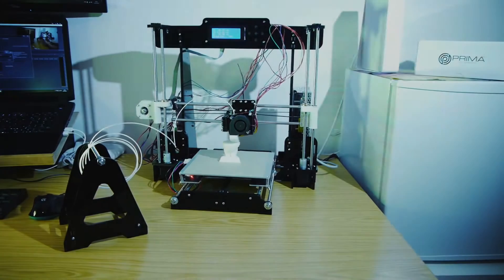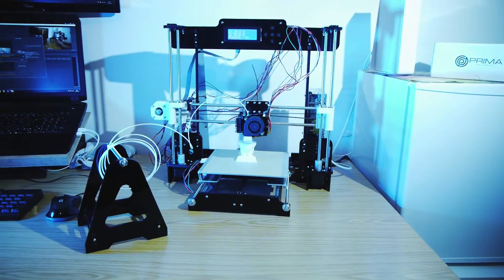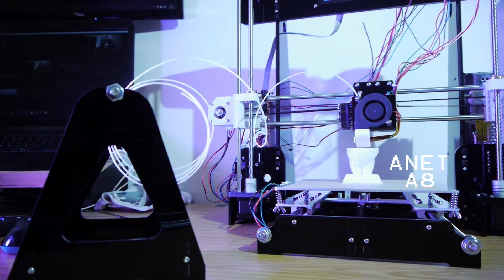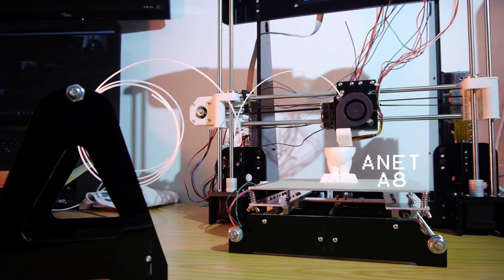Cheap 3D Printer - Anet A8 First Impressions and Timelapse of Assembly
Worth it? - Yes. This kit blows my first gen Prusa i3 printer out of the water. The Instructions were clear and the kit was well made. A build like this would be very daunting for a first-time buyer but the £145 price tag makes taking the leap of faith so worth it.

So far I have only used PLA but I will try ABS shortly. Unfortunately, the figurine shown in the video (which was my very first print on this machine) is two-tone because the included 10m of white PLA ran out mid print.

Future episodes of this Anet A8 series of videos will include a discussion about the upgrades and mods that I have made to the printer,  printer settings and video about my surprising choice of printer enclosure.

𝙋𝙪𝙧𝙘𝙝𝙖𝙨𝙞𝙣𝙜 𝙇𝙞𝙣𝙠𝙨 𝙩𝙤 𝙋𝙧𝙞𝙣𝙩𝙚𝙧𝙨 𝙄'𝙫𝙚 𝙏𝙚𝙨𝙩𝙚𝙙:
Edit: These links have been removed due to inconsistencies in the review samples, product page online and quite possibly the product that gets shipped to customers. Please conduct your own research into the product AND the supplier. Some companies are better at providing support than others.

Finally, this video is getting old and there are probably much newer and more cost effective models out there.

♦Amazon Affiliate Link: This will give me a small but useful kickback if you buy something within 24 hours of using this link, it doesn't cost you anything and is really handy!